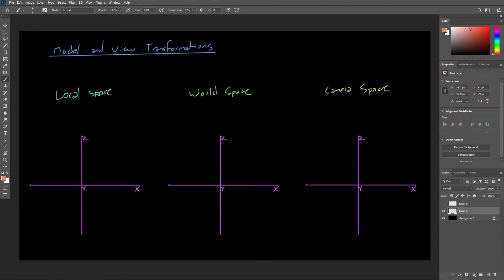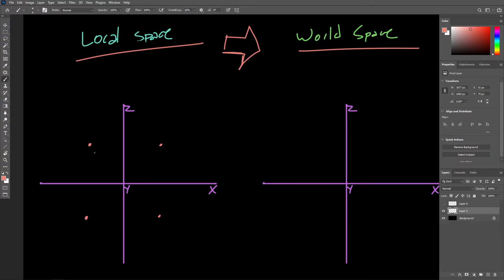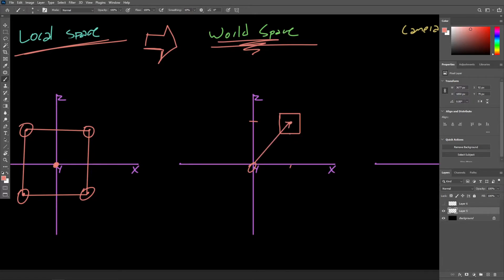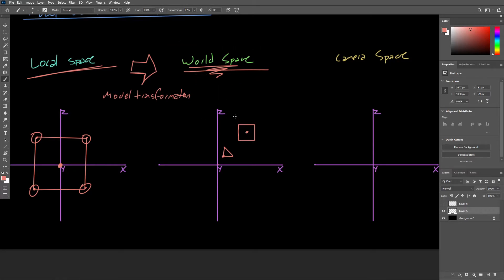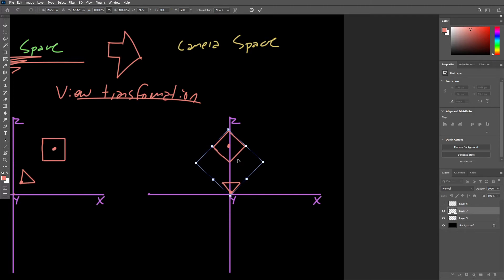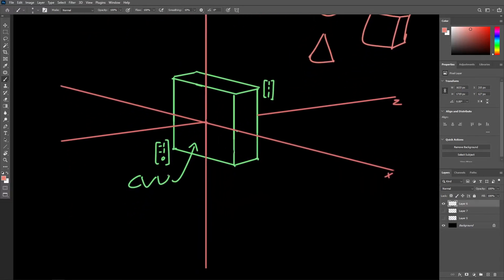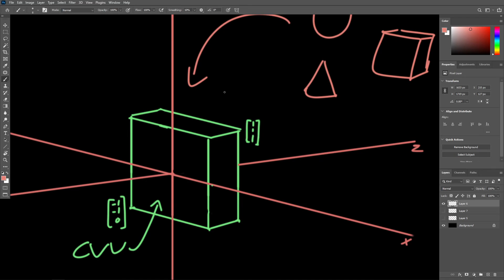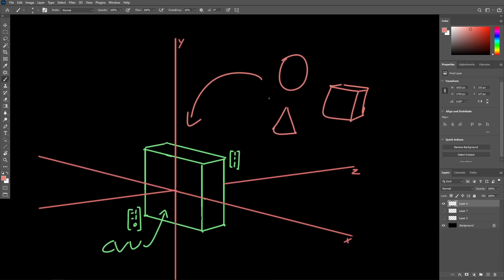Model and View Transformations | 3D Graphics Overview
So far in this course we’ve discussed how we can simulate 3D objects in a coordinate system using numerical data. But in order to actually view those objects in the viewport of 3D software or as a rendered image, we need to perform a few additional steps.

In this lecture, we discuss the model and view transformations, showing how an object in local space can be transformed first into world space and then into camera space as we prepare to render it.